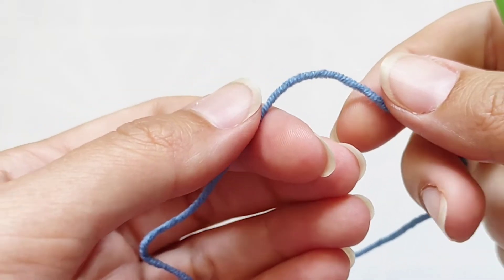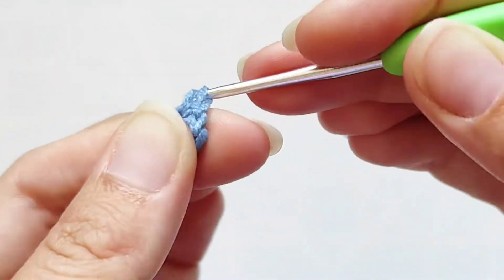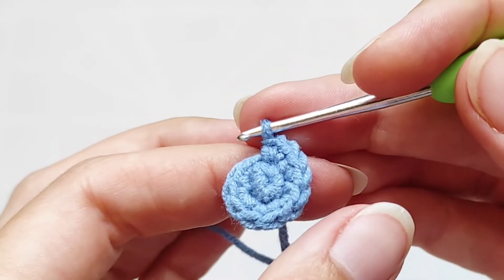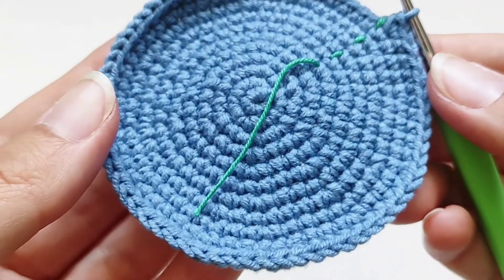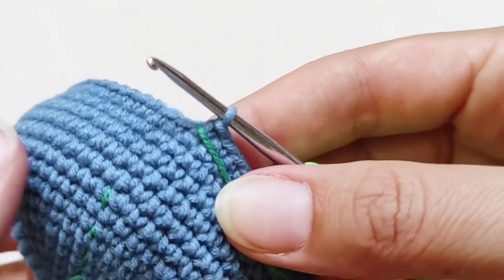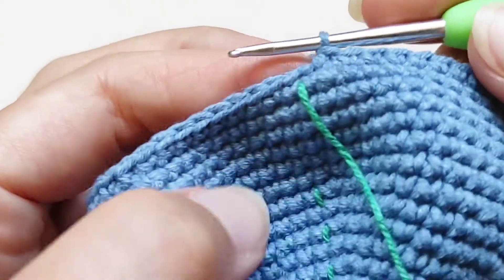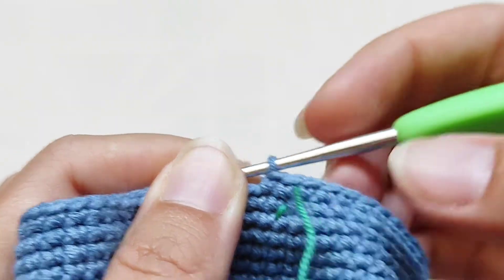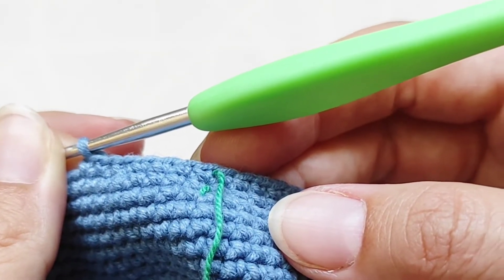воздушный шар своими руками / воздушный шар крючком / игрушки крючком